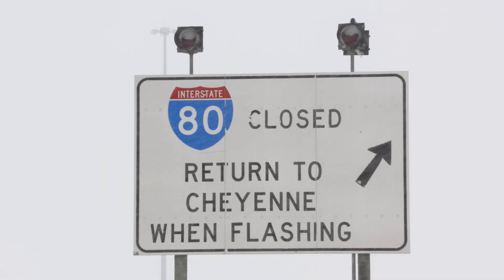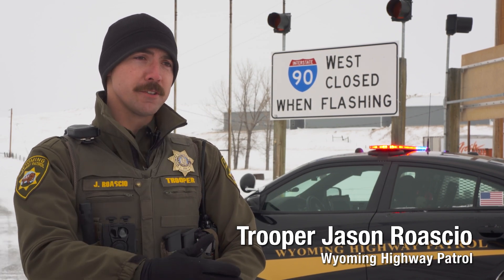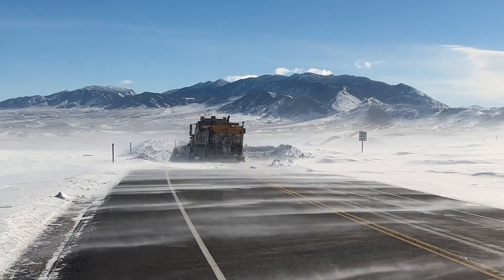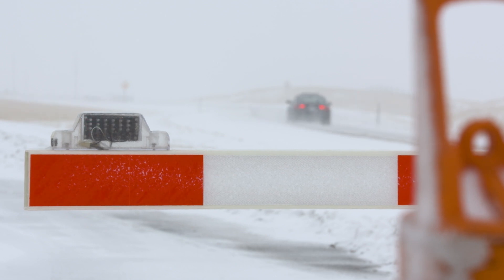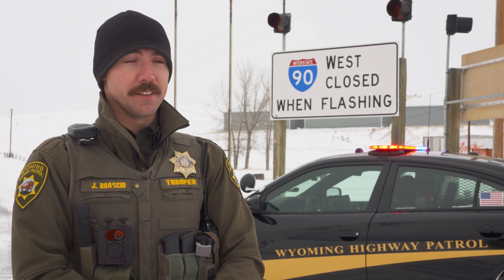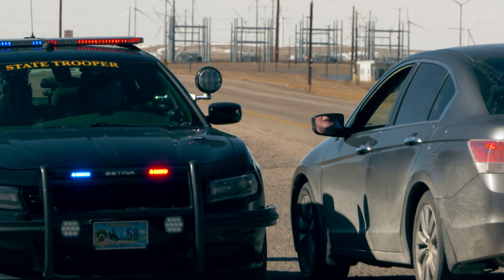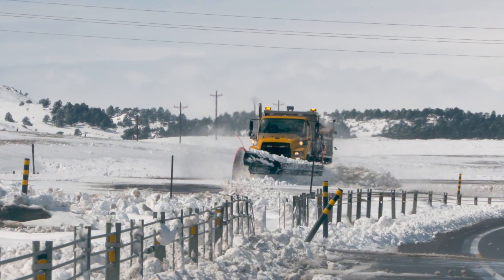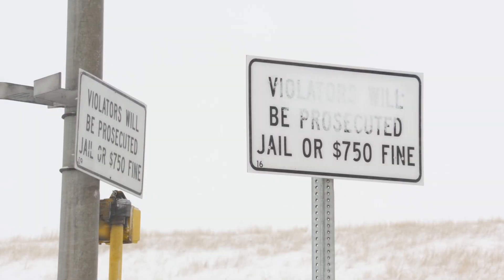Don't Run The Gate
While road closures may be a source of frustration for drivers, ignoring closures can be dangerous. Featuring: Trooper Jason Roascio, Wyoming Highway Patrol